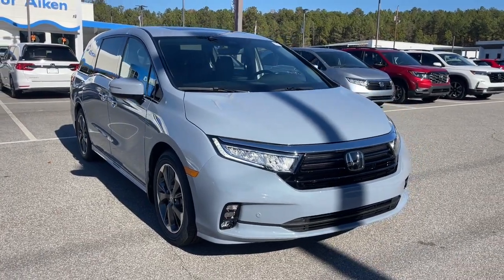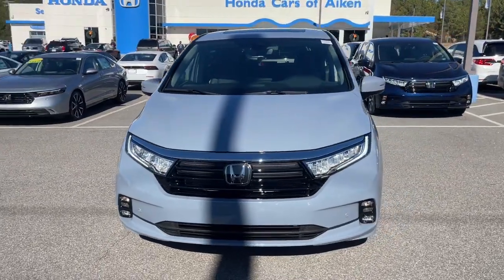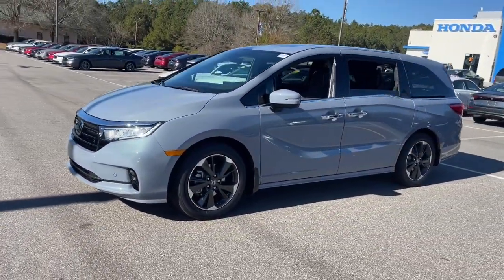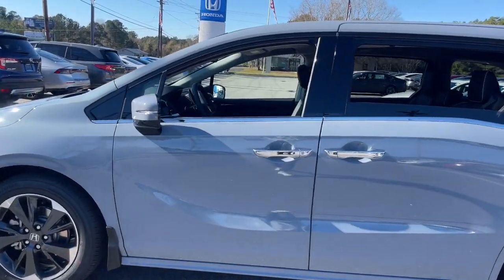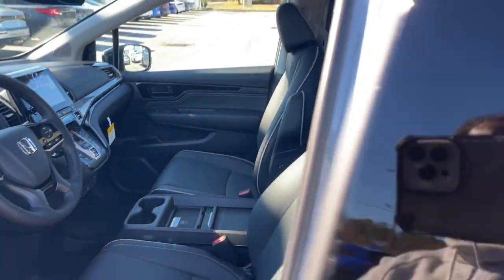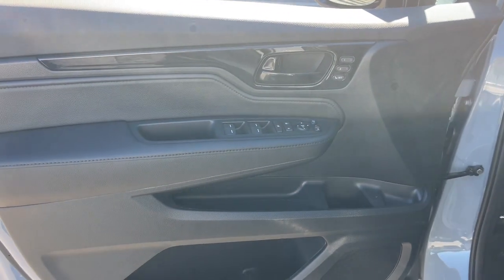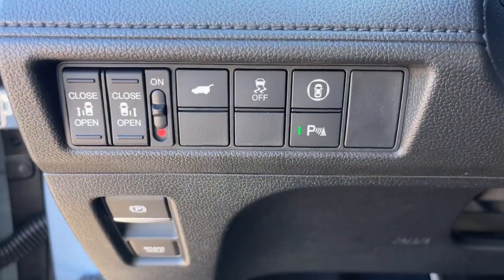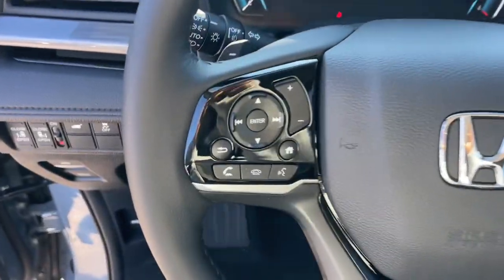2024 Honda Odyssey Elite Aiken, North Augusta, Augusta, Evans, Grovetown SC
New 2024 Honda Odyssey Elite available at Honda Cars of Aiken located in 550 Jefferson-Davis Hwy, Warrenville, SC, 29851. Servicing the Aiken, North Augusta, Augusta, Evans, Grovetown area.

Can you see yourself in the  2024  Honda Odyssey. Prepare to fall in love with this sleek and powerful Odyssey. Its connectivity and ingenious cabin features make navigating your life's many demands easier and more convenient while its advanced safety tech protects your most precious cargo. The following are some of this vehicles highlighted options: Heated Steering Wheel
, Apple Carplay®/Android Auto®, Keyless Entry, Moonroof, Navigation System, Satellite Radio, Fog Lamps, Adaptive Cruise Control, Lane Keeping Assist, Back-Up Camera. Powerful, agile cargo hauler meets safe, comfortable family oasis. Drive the Honda Odyssey.